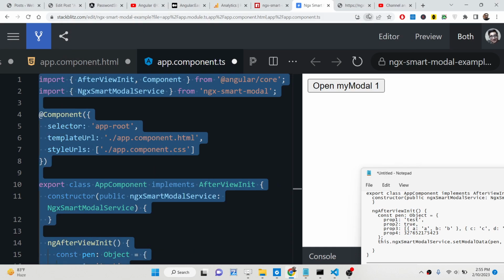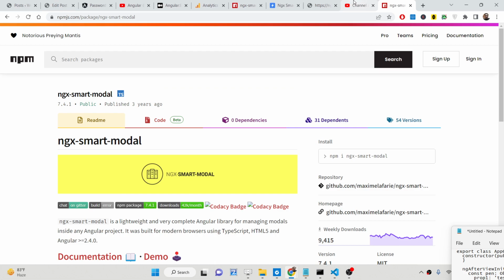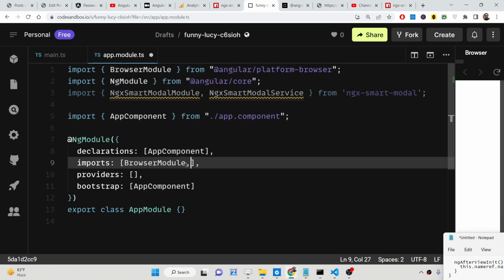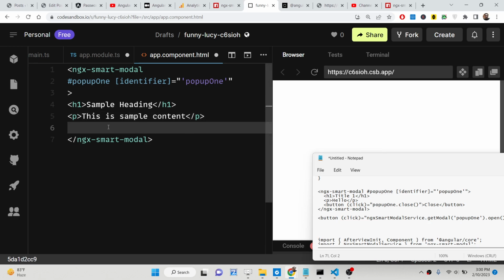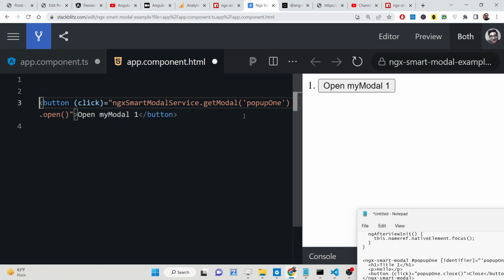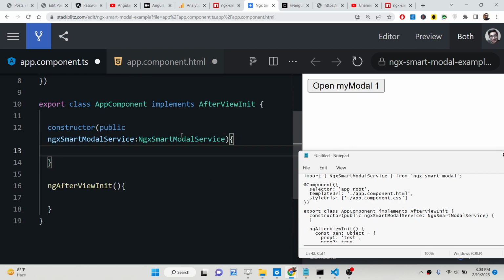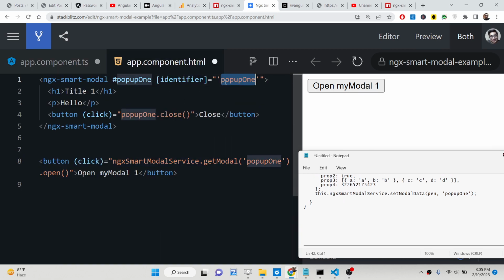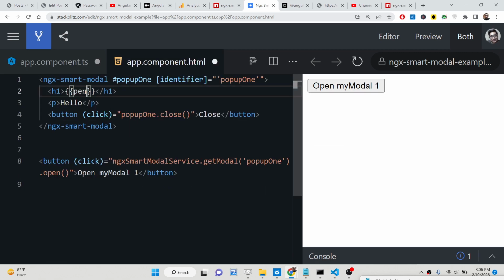Angular 14 ngx-smart-modal Example to Show Popup Modal Window With Data & Close Button in TS